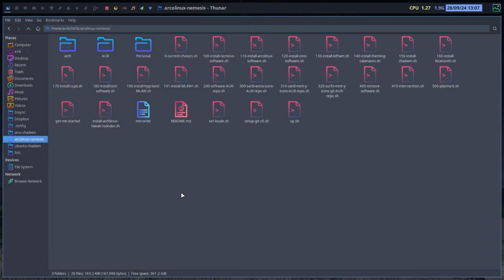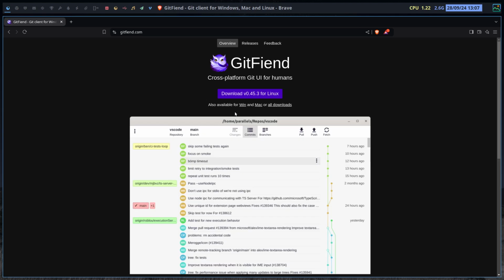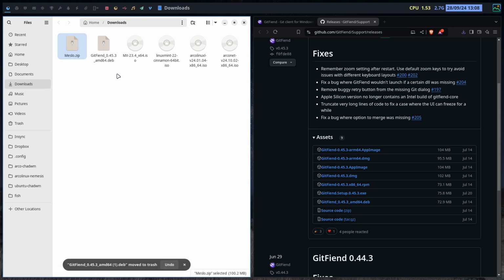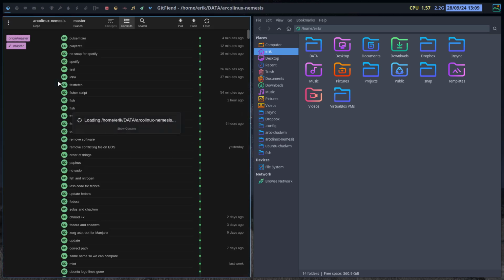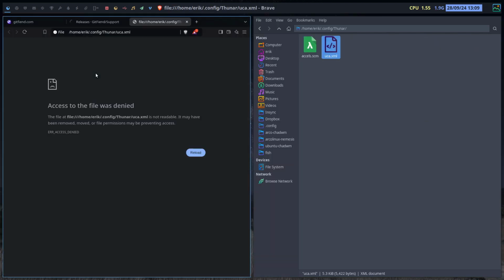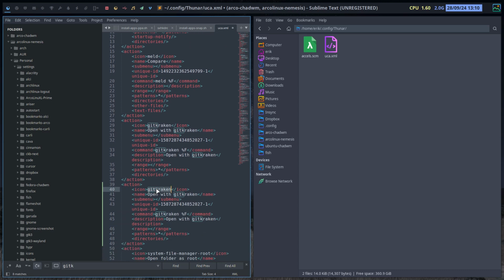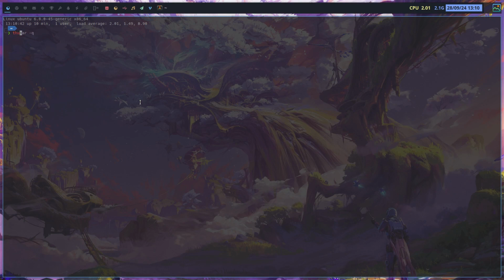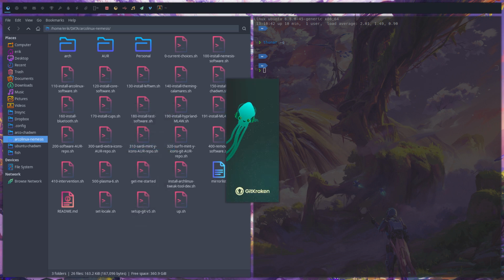Arco : 4272 How to install gitfiend on Ubuntu and add it to thunar right mouse click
Thunar right mouse click is for any Linux distributions that has xfce4